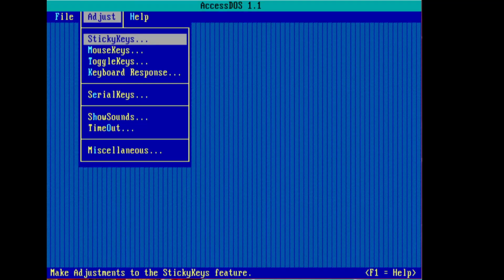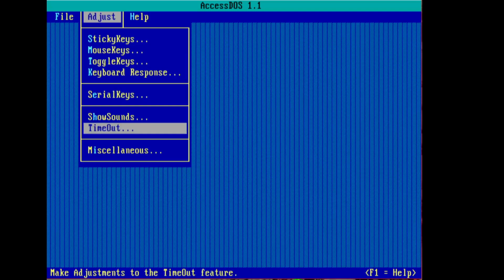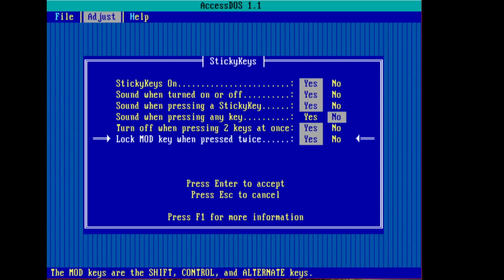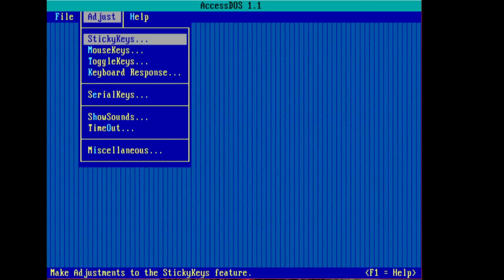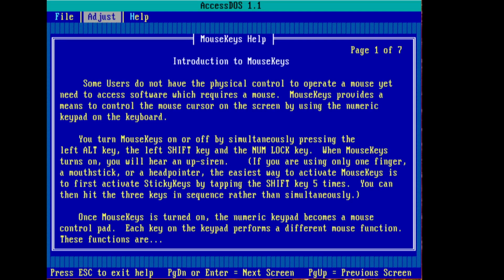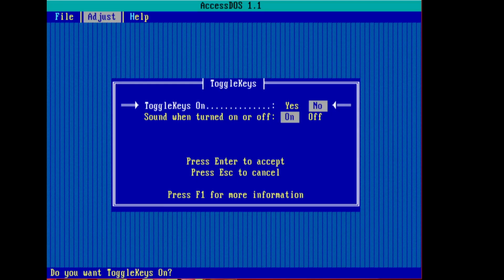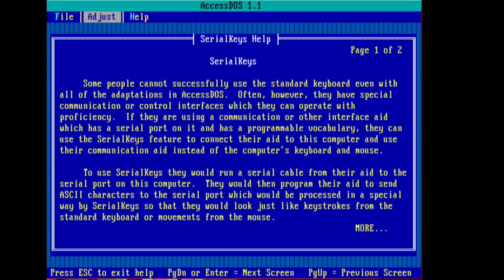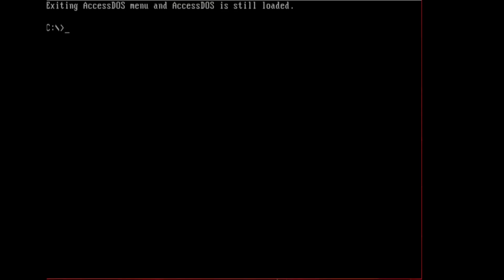DOScember - AccessDOS Overview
This video is a part of DOScember but is not on the official playlist.

In this video I take a look at AccessDOS, which is a program that came with MS-DOS 6.22 which brings a few basic accessibility tools to the table to aid in making your DOS machine more accessible.